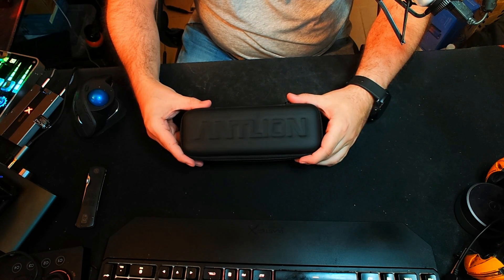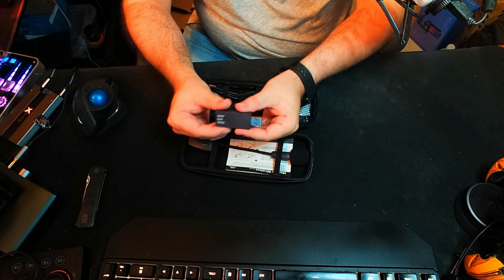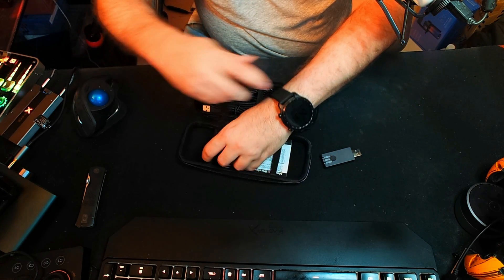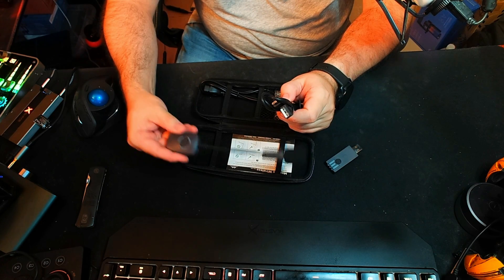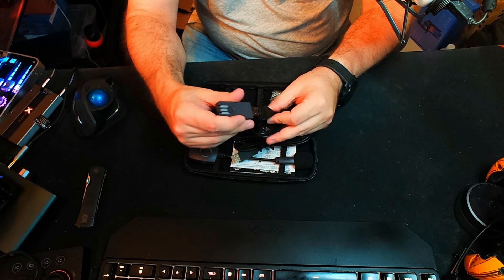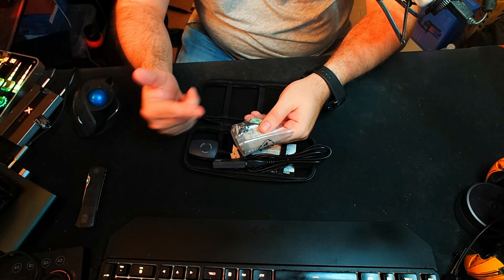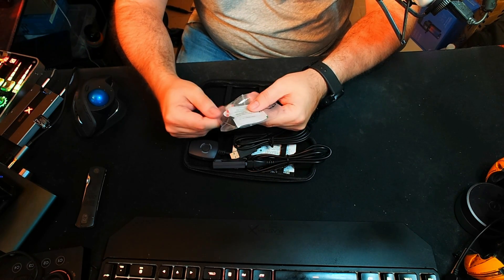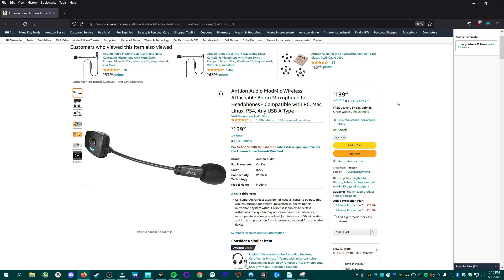Antlion ModMic Wireless Review ~ Add Microphone To Any Headphones | Nico Knows Tech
🎧 Austrian Audio Hi-X55
👉 Gaming DAC - SoundBlasterX G6
👉 iFi Zen DAC V2

ModMic Wireless delivers full DVD quality sound with blistering aptX enhanced speeds 5 times faster than standard Bluetooth. With increased speed and data, ModMic delivers a broadcast quality signal unheard of in wireless microphones. The 12+ hour battery can be charged while in use, ensuring you never miss a moment. The elegant digital quick mute silences the mic instantly.

    Fully wireless with two mic modes
    Best in class audio quality & latency
    Works on Windows, Mac, Linux, or PS4

 Attach & Pair

Antlion Audio designed the ModMic Wireless to attach to your favorite pair of headphones using a newer, stronger magnetic clasp. Simply position the clasp onto your headphones and the boom mic can be easily attached or removed whenever you need it.

Plug the USB receiver into your computer, pair via bluetooth, and start using the ModMic. The USB receiver works on Windows, Mac, Linux, and the PlayStation 4. No installation or drivers necessary.

Can't choose a favorite pair of headphones? Two extra clasps comes with the ModMic Wireless so you don't have to! Set up multiple pairs of headphones with the clasp and you

aptX Low Latency & 12 Hour Battery

The special sauce that makes ModMic Wireless amazing! Unlike competing products, the ModMic dedicates the full bandwidth to only the mic, resulting in a near invisible latency of only 34ms, 5 times faster than the average Bluetooth device!

Featuring a 12+ hour battery and the ability to charge while in use via the included micro USB cable, the ModMic Wireless is always ready for gaming, work, and everything in between.

Dual Mic Modes & 1-Tap Silence

Two different microphone modes in one package! The omni-directional mode features a wider frequency response range, perfect for recording and streaming, while the uni-directional mode provides a crisp, clear, signal which blocks out unwanted background noise.

The built in quick mute instantly silences the mic at the press of a button. The USB receiver’s status indicator light lets you know when you’re muted, so you’ll know for sure. Now your friends don’t have to listen to your dog bark every time the mail arrives!